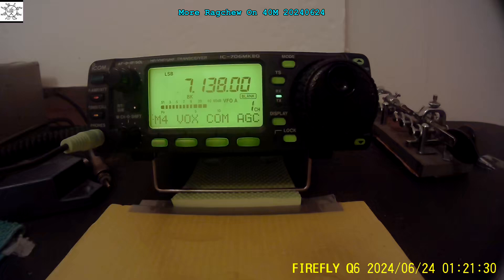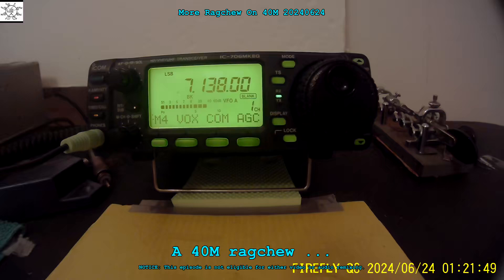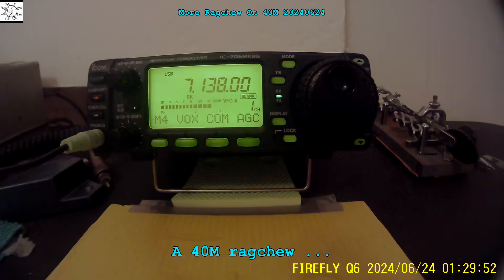More Ragchew On 40M 20240624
Just listening ...

NOTICE: This episode is not eligible for either video or audio remixing.

[dv ffmpeg irfanview]